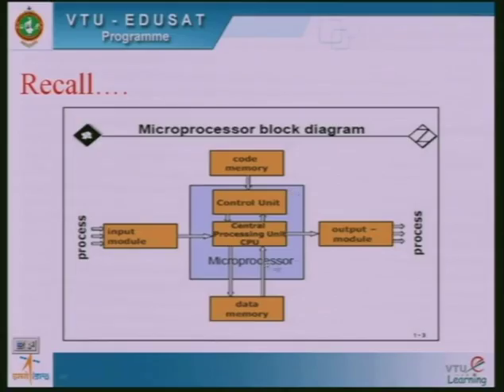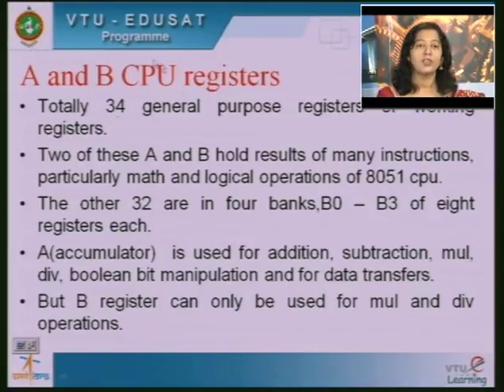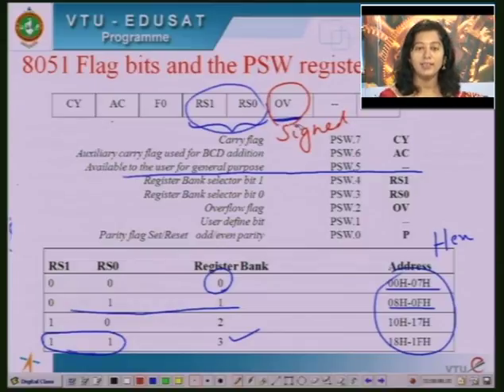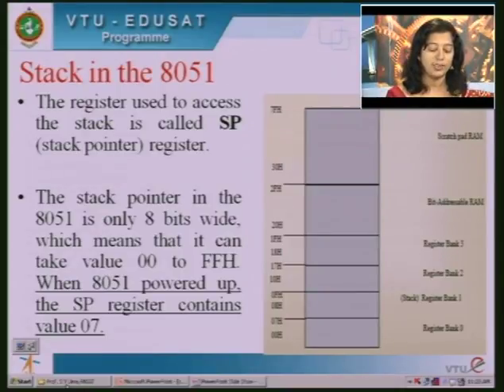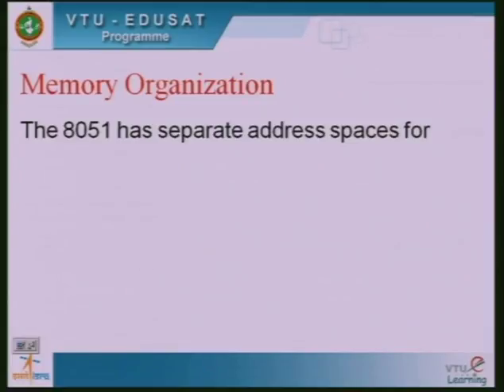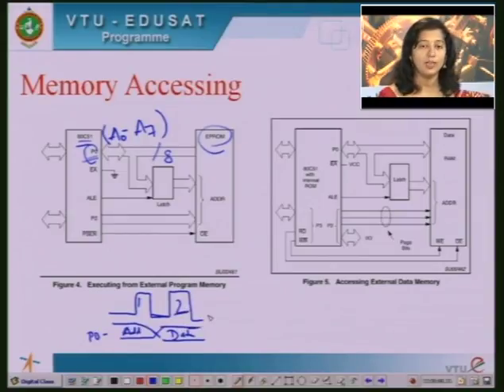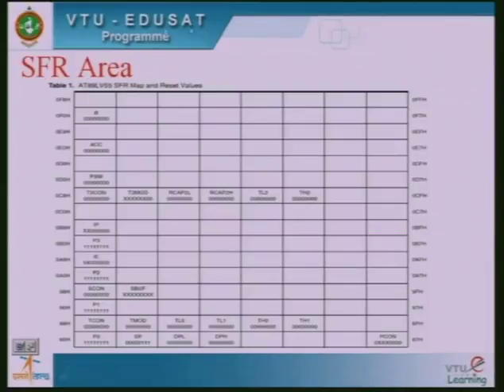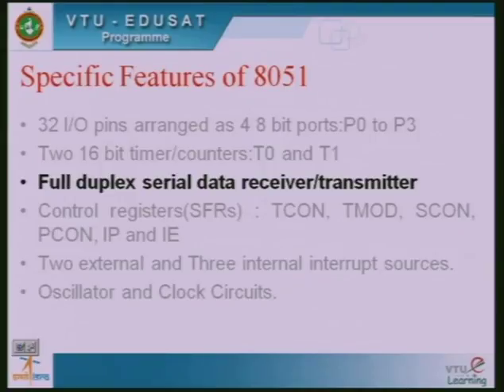basic electronics video 24